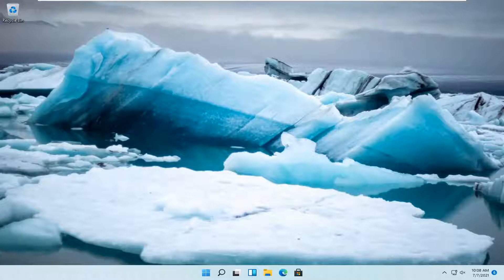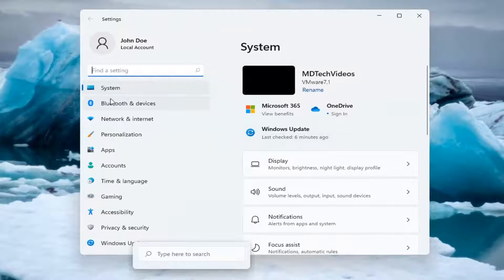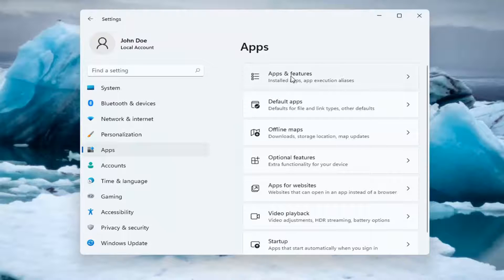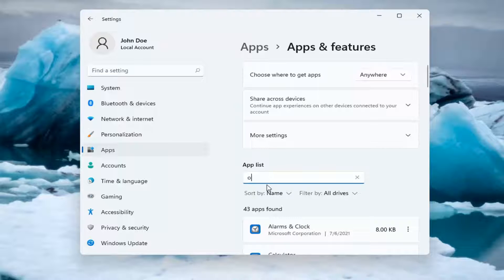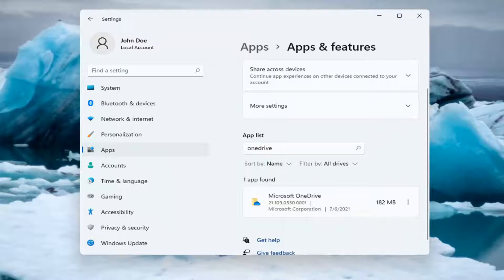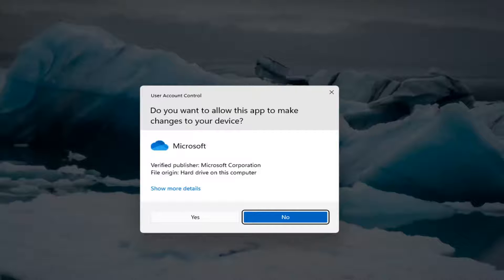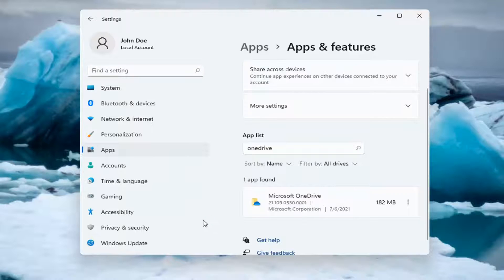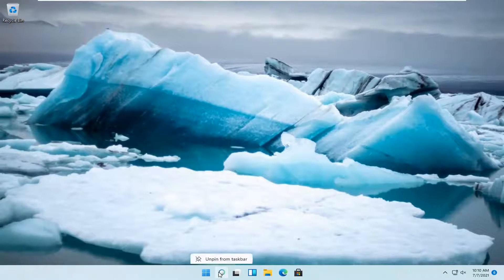Windows 11 - Remove Microsoft OneDrive [Solution]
If you don't want to use OneDrive, the easiest solution is to unlink it. Follow the steps in Turn off, disable, or uninstall OneDrive, for how to unlink, hide, and uninstall OneDrive from your PC.

OneDrive comes installed with Windows 11 and is enabled by default if you sign on with a Microsoft account. If you don’t use OneDrive, however, and don’t want it running in the background, there are some hoops you can jump through to disable it or get rid of it everywhere in Windows 11.